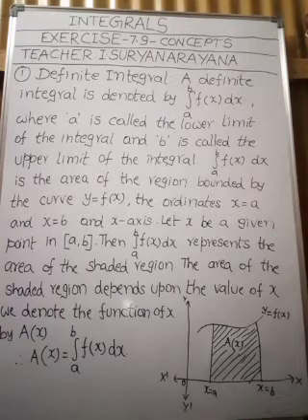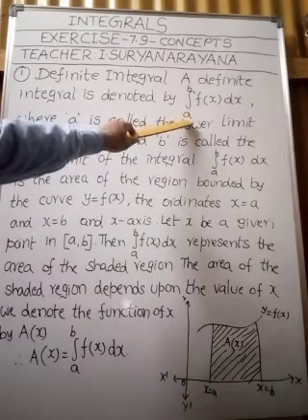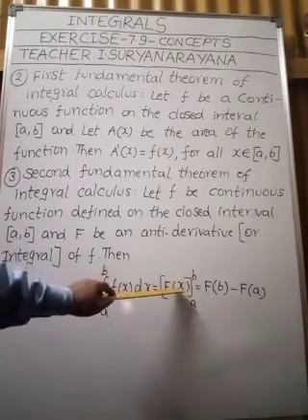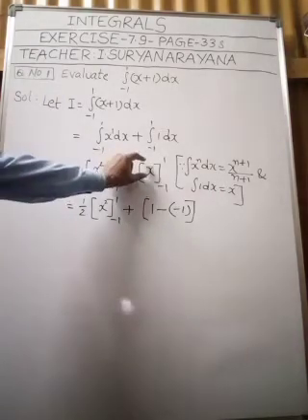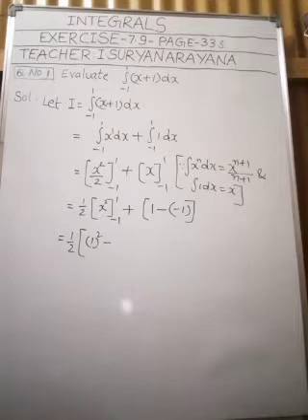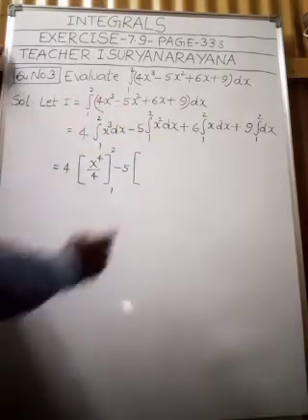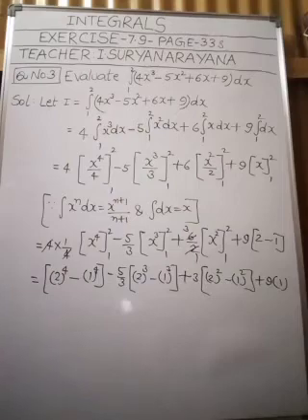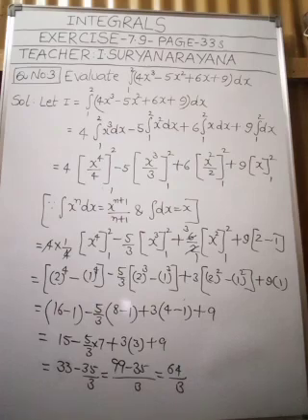12th - Ex - 7.9 - Concepts and Q. Nos. 1, 2 & 3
12th - INTEGRALS - Ex - 7.9 - Concepts and Q. Nos. 1, 2 & 3